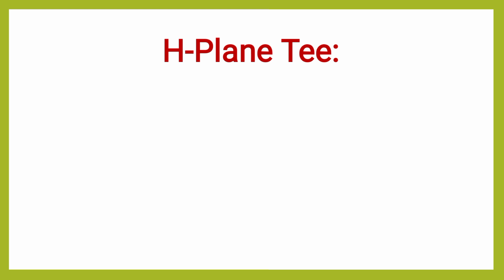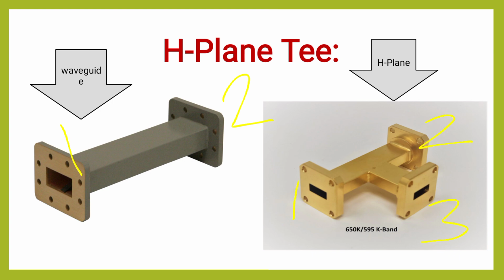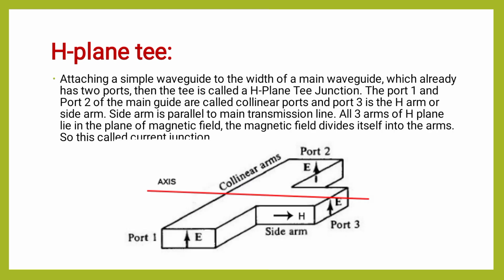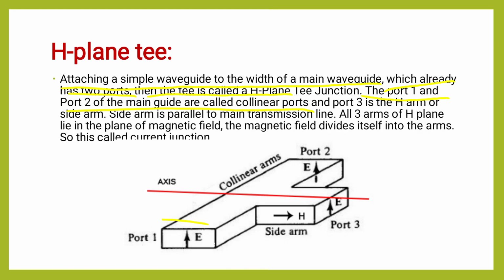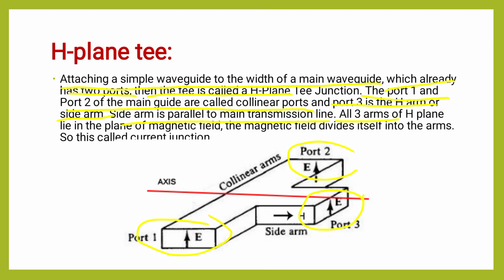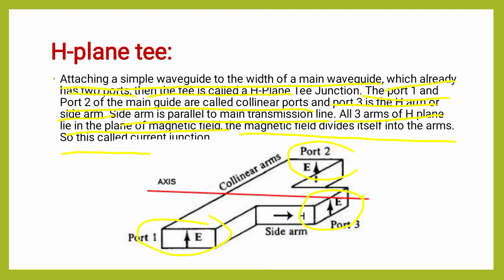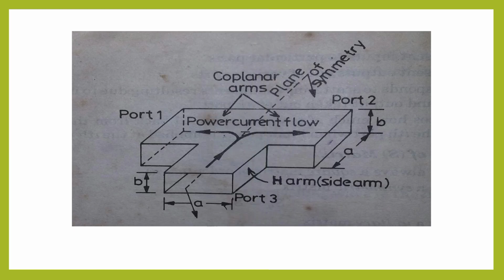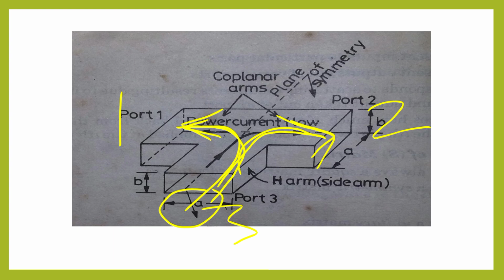H-Plane tee in microwave Engineering